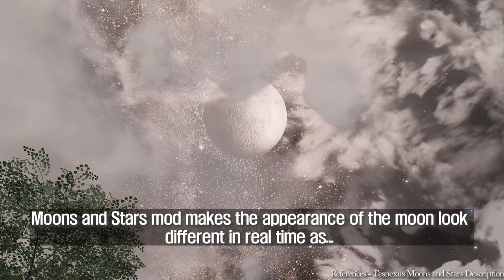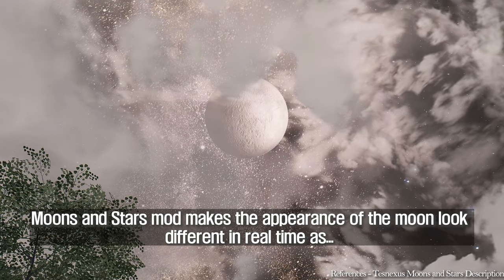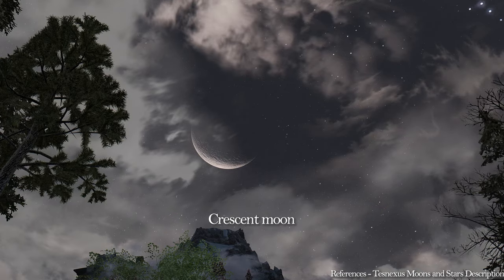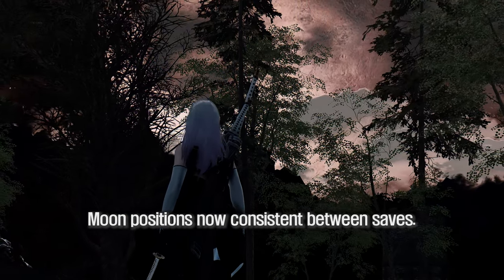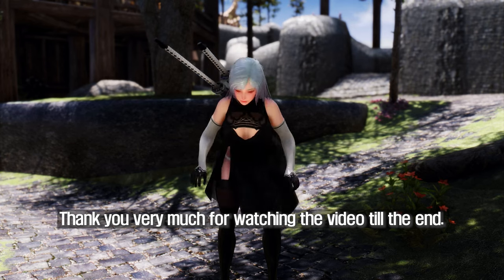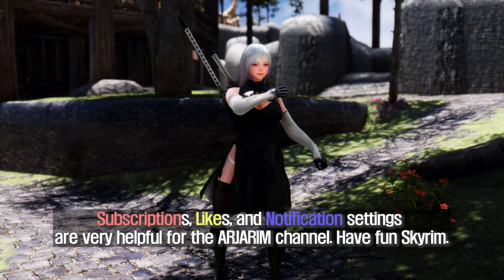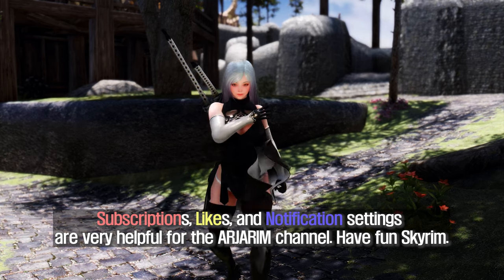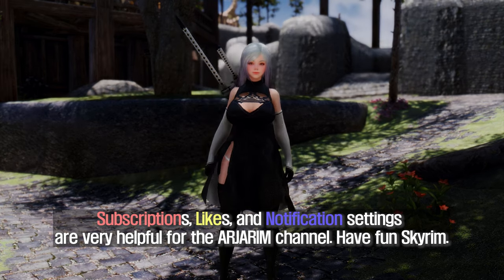SKYRIM MOD I Moons and Stars - Sky Overhaul SKSE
I. Credit
- powerofthree

II. Source